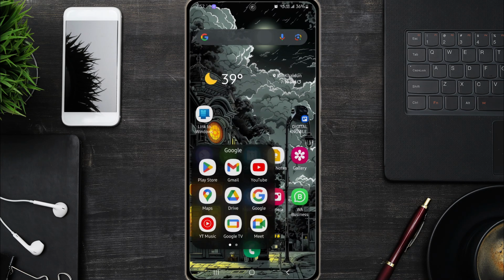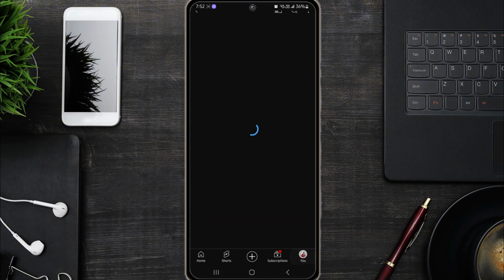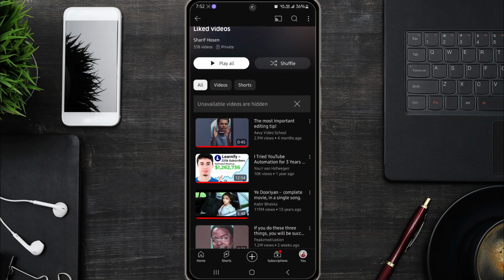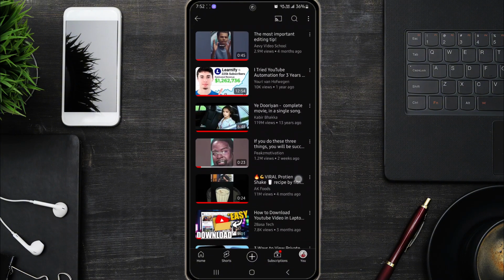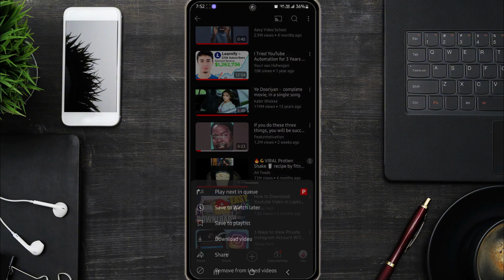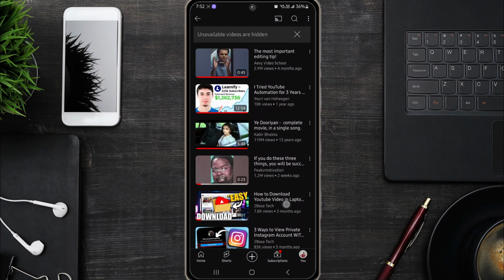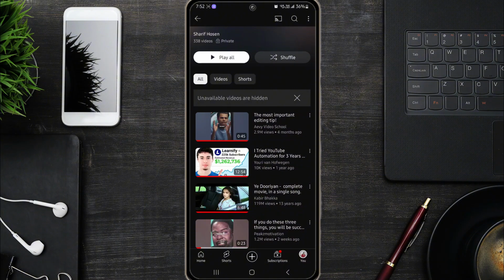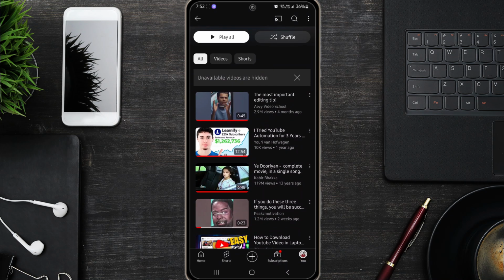How To Delete All Liked Videos On YouTube at Once - Full Guide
Do you want to know How To Delete All Liked Videos On YouTube at Once ? Then this is the video for you!

This is a step-by-step tutorial on how to delete all liked videos from youtube at once full guide on this.